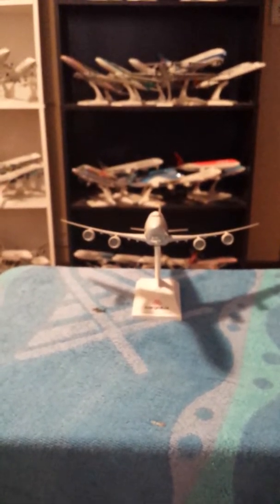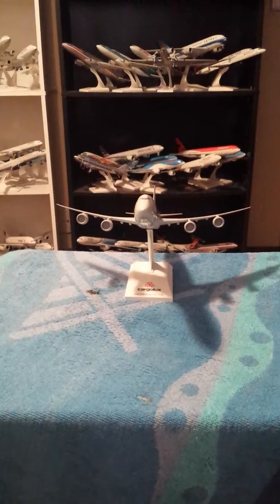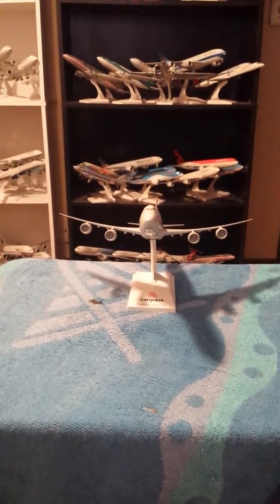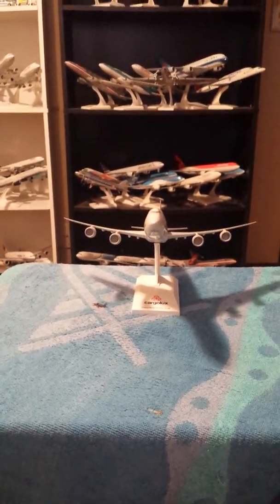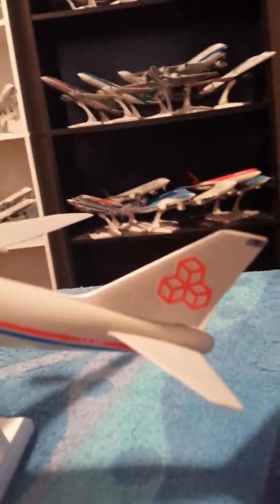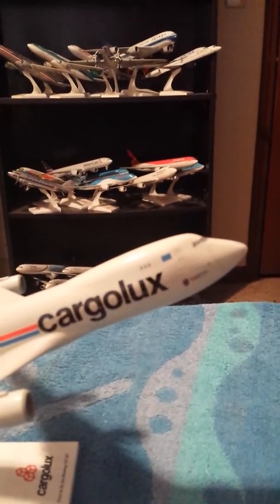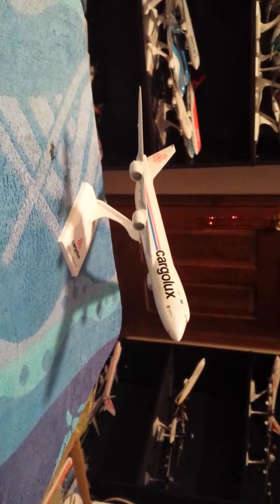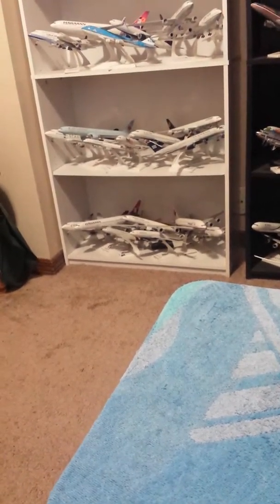Take two Cargolux Boeing 747_8 intercontinental by skymarks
Hosted by capt A380